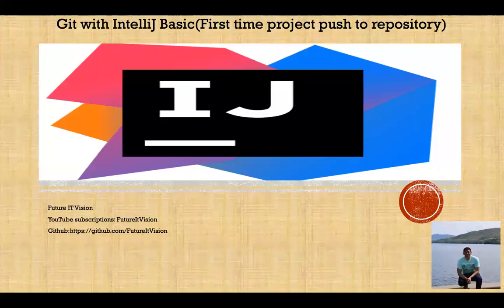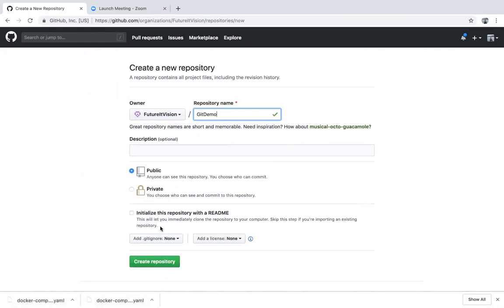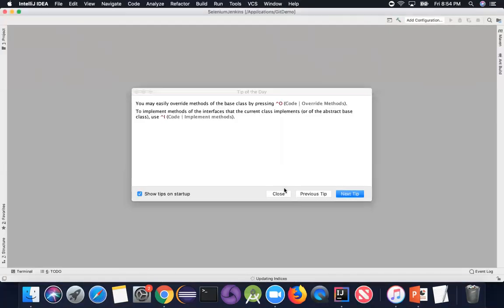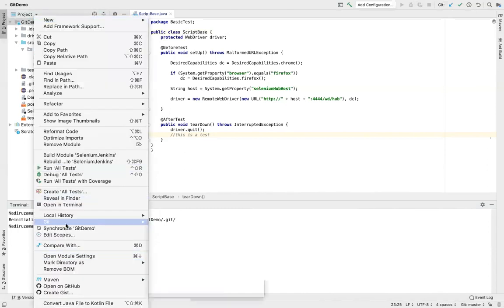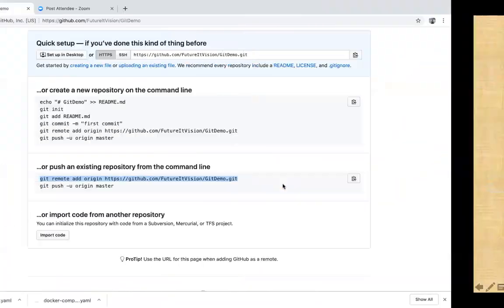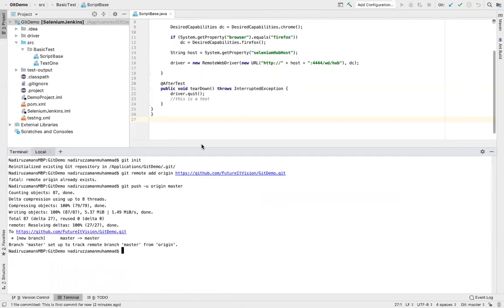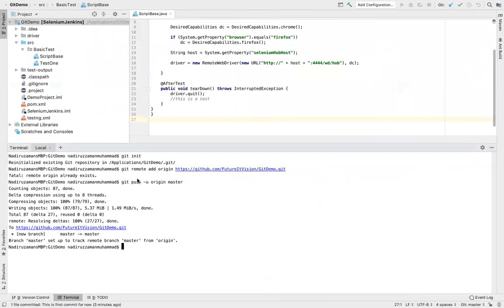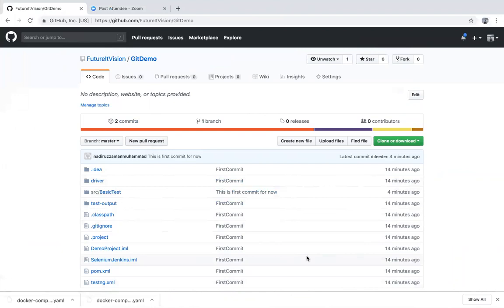GIT with IntelliJ Part -1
First time project pushed in GIT with IntelliJ